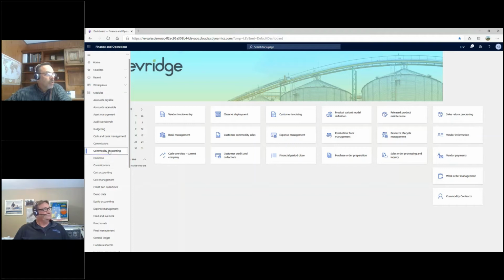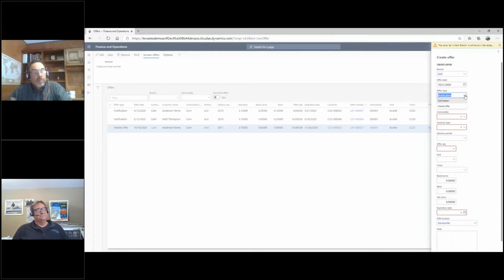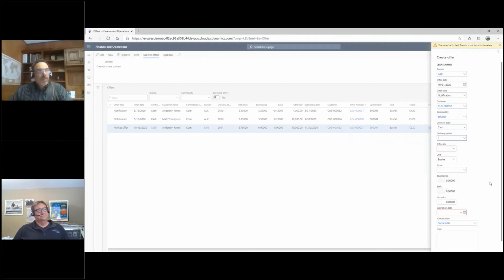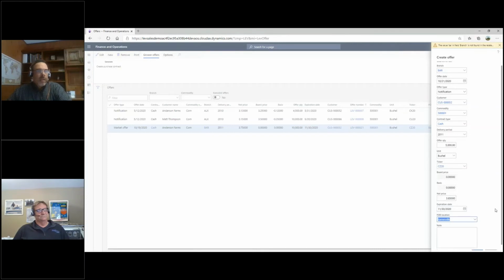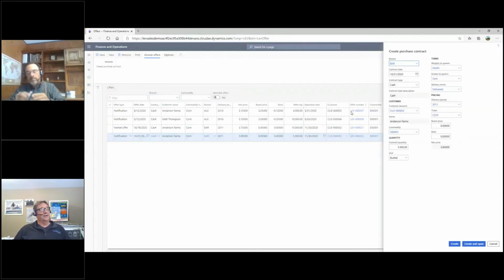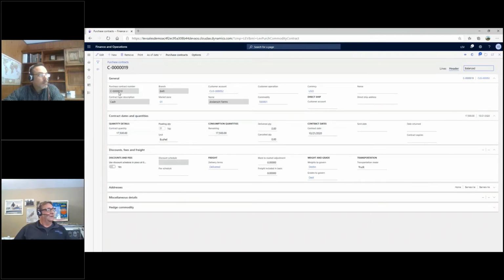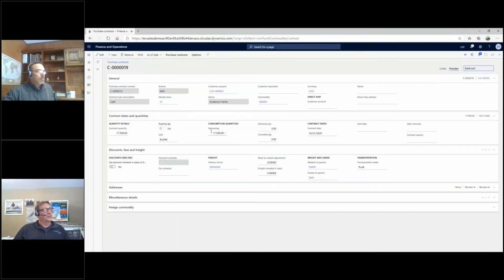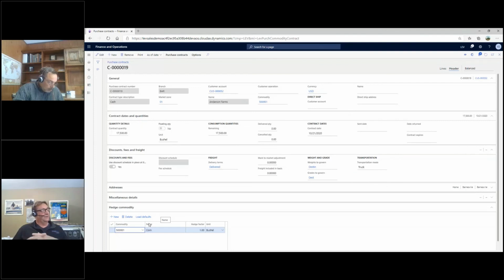Best Practices for Managing Grower Offers, Purchase Contracts, and Hedge Commodities Using Levridge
Learn how Levridge allows you to easily add and manage grower offers and contracts, see real-time ticker information, automatically generate purchase contracts, and hedge commodities.